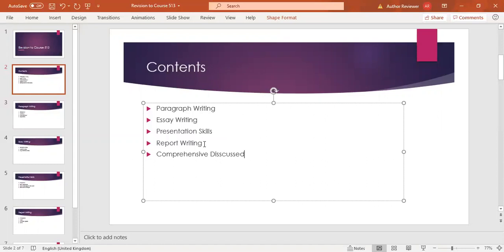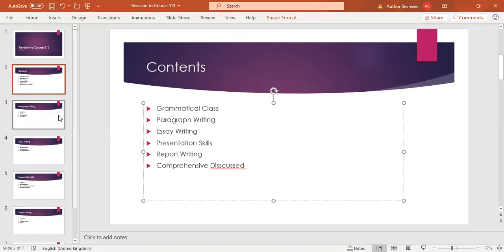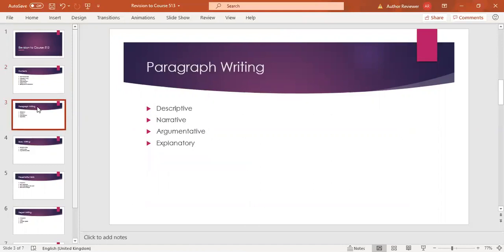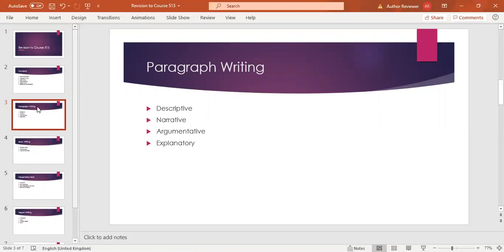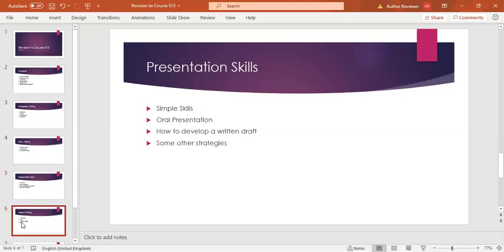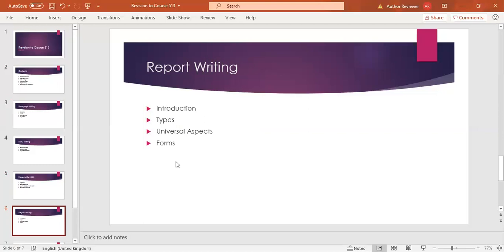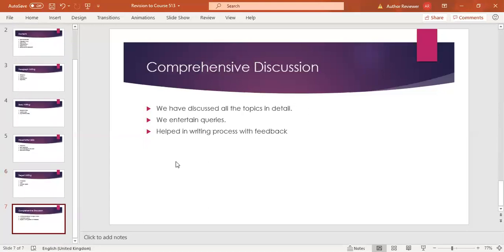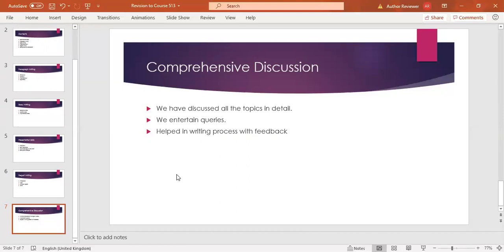Revision to Course 513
This is a brief account of the major topics of the course that we comprehensively discussed in our classes with several sub-topics.